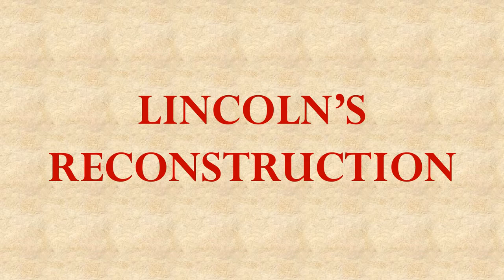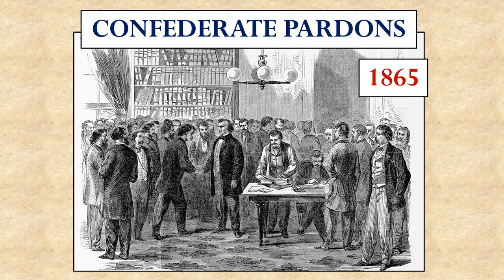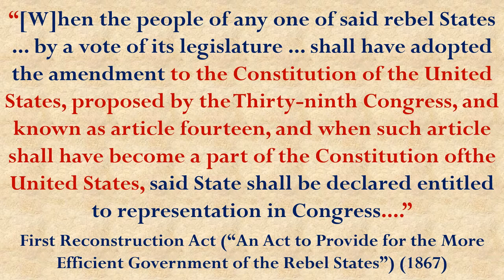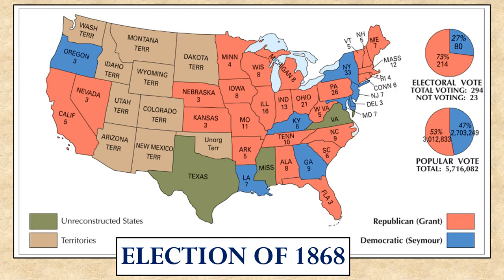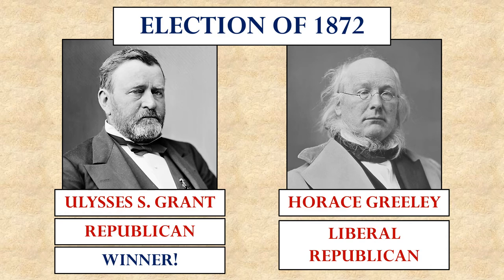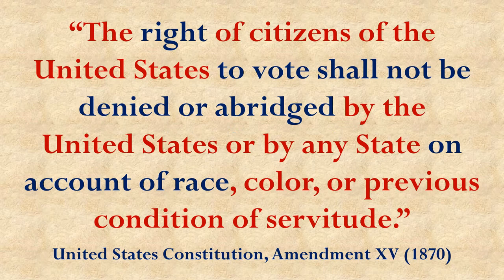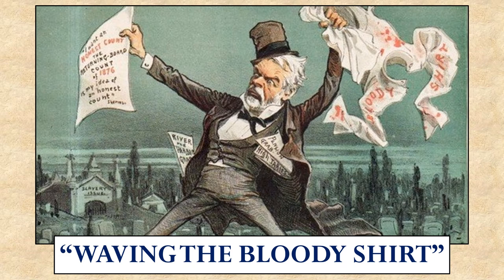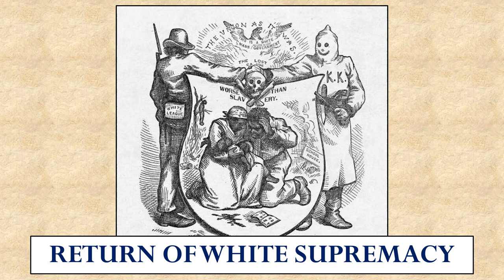American Yawp Chapter 15